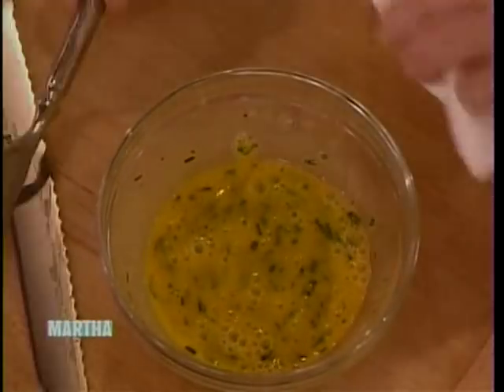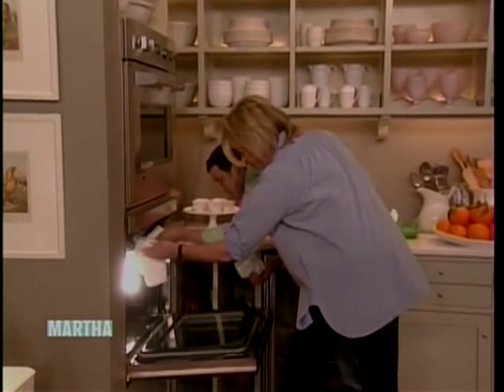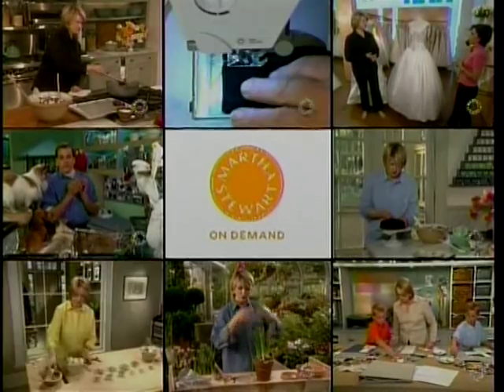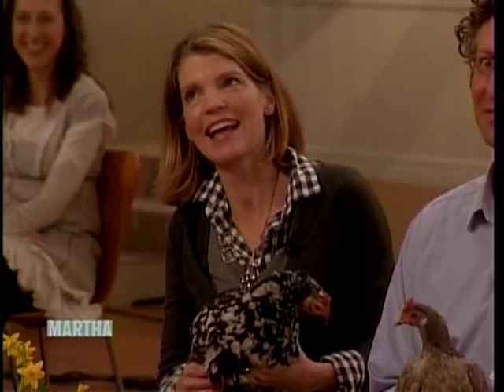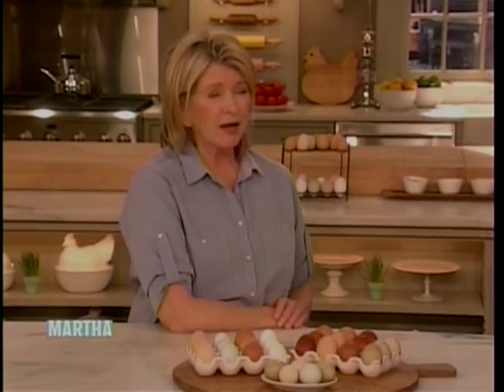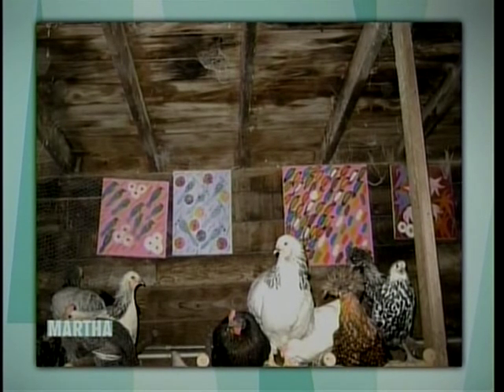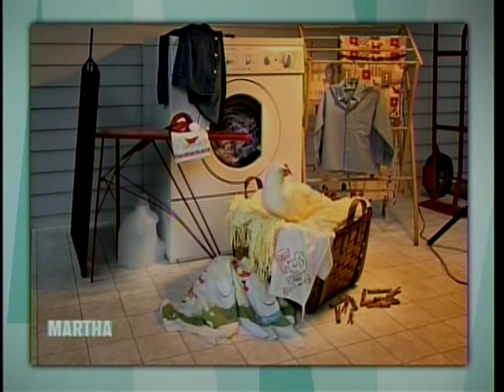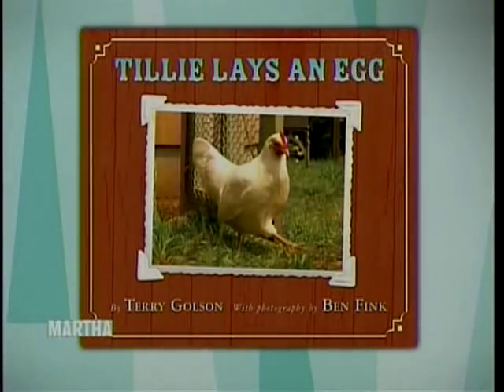ChickensMarthaStewart04032010Number4.mpg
Chickens Martha Stewart Show 04/03/2010 Part #4 Staring Billiam Van Roestenberg, Terry Golson, and MyPetChicken